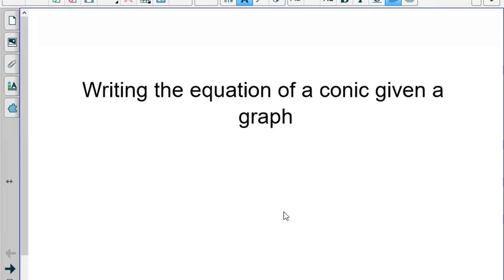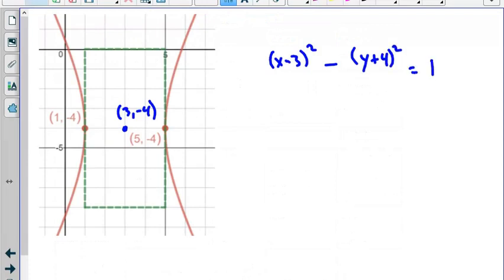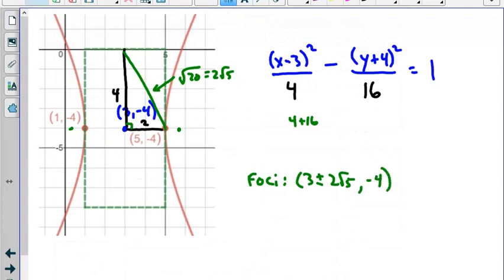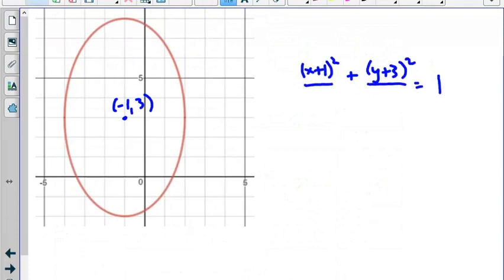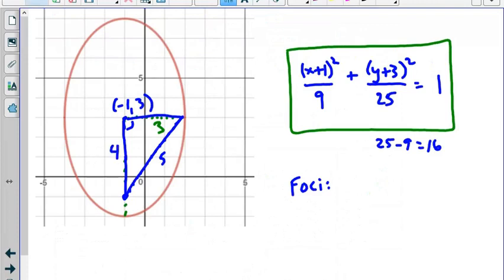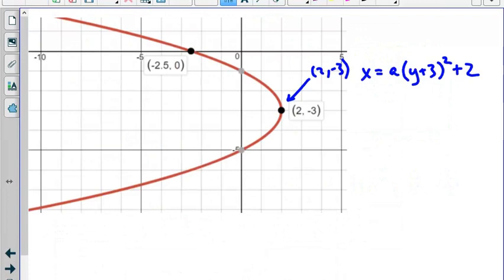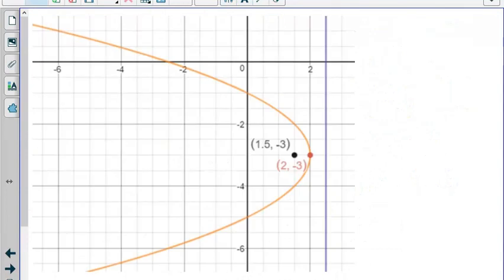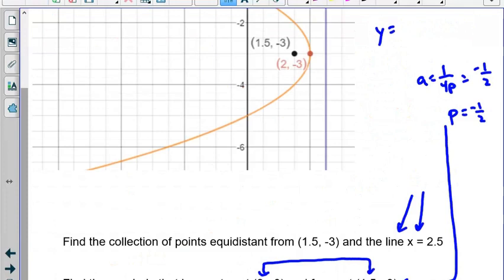Writing Equations of Conic Given Graphs